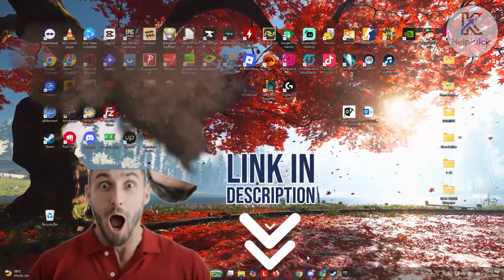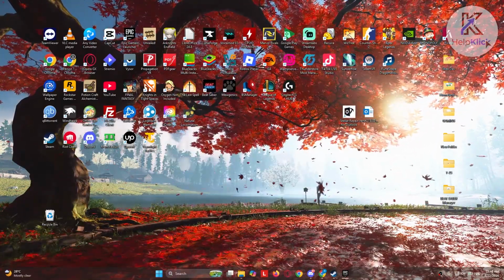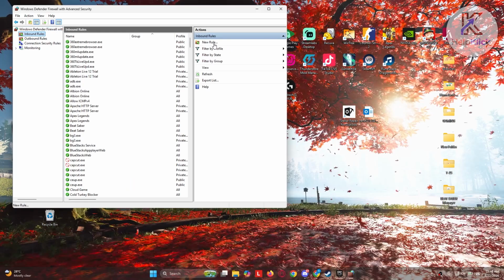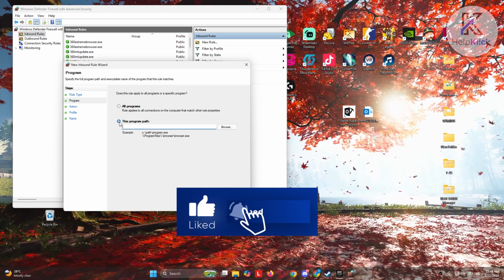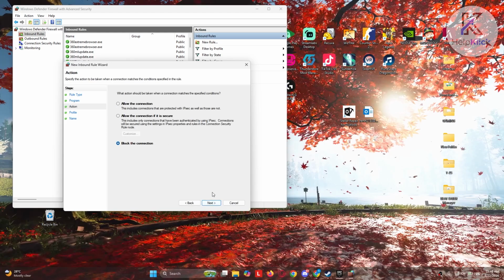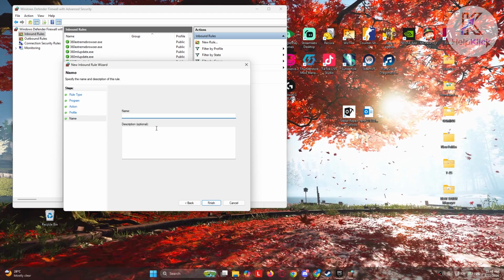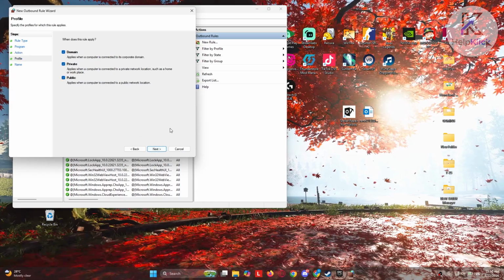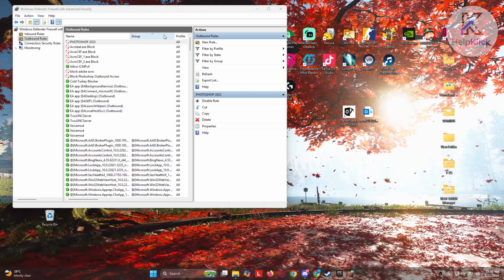How to Block Adobe Photoshop Internet Connections (2026)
In this video, I show you how to block Adobe Photoshop internet connections in 2026.
This quick step-by-step tutorial covers how to block Photoshop from accessing the internet, how to use Windows Firewall to block any program, and how to prevent Adobe apps from connecting online. Want to know how to stop Photoshop from using your internet connection?